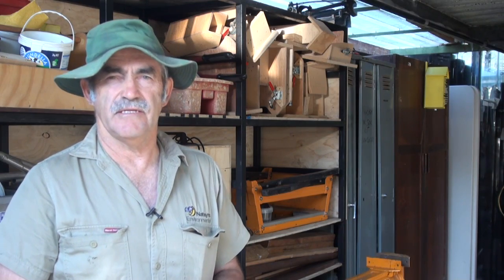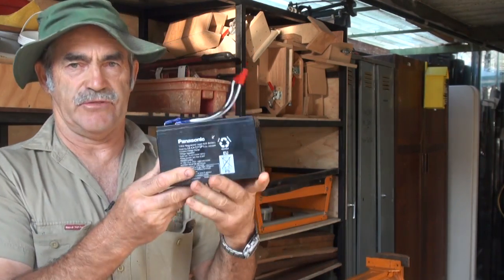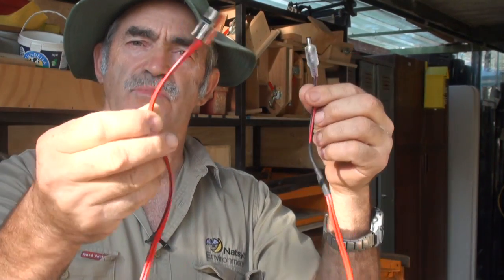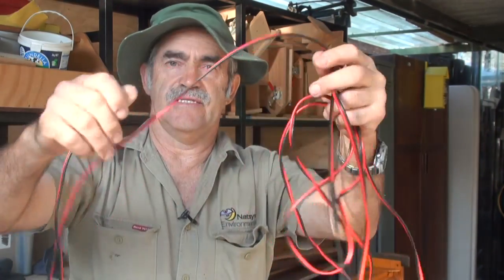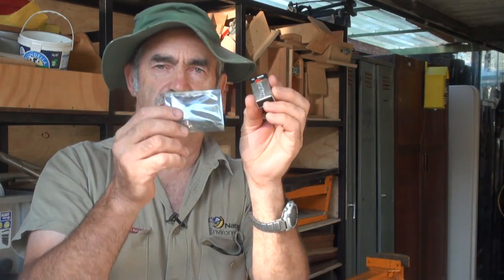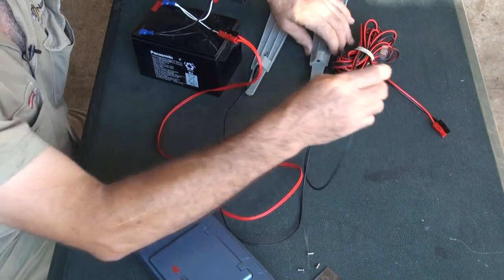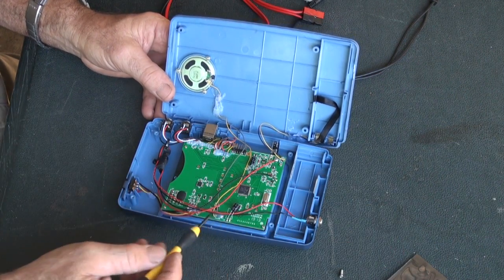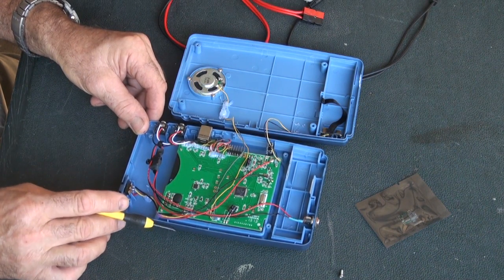Fed up with your CED M2 Chrony eating batteries....Here is a solution.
Say goodbye to 9 volt batteries. With this modification you can run your chrony all day and more.
Supply for Mini DC to DC converter